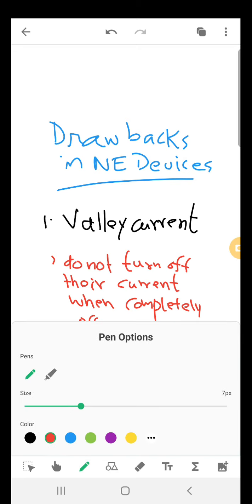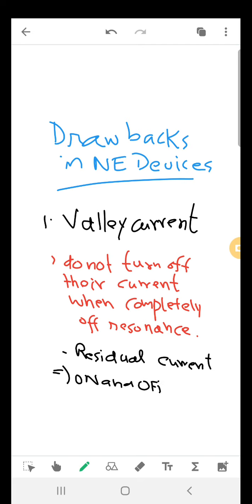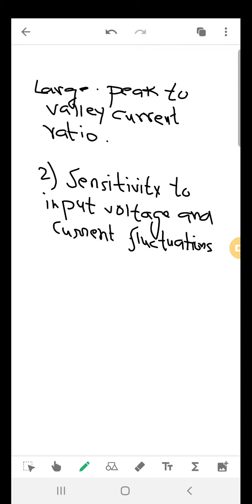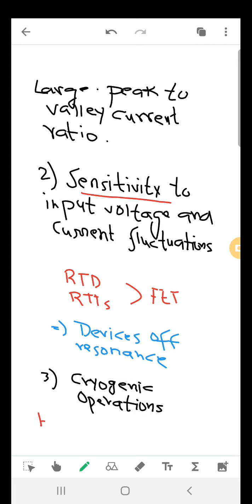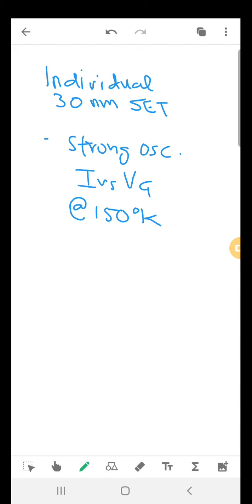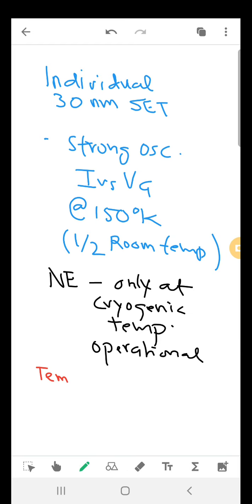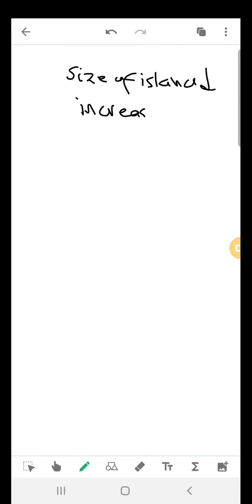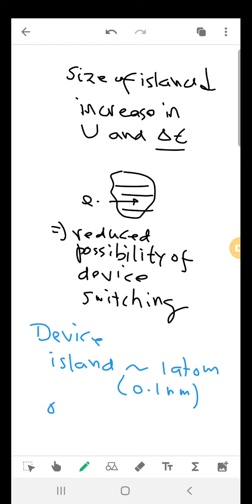94 Drawbacks in NE devices